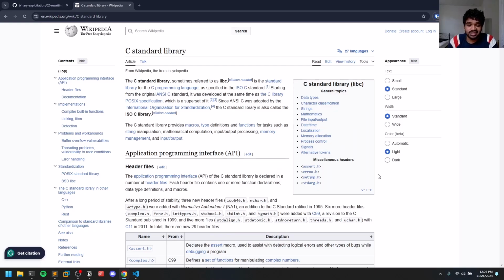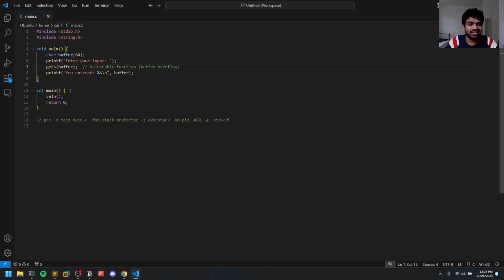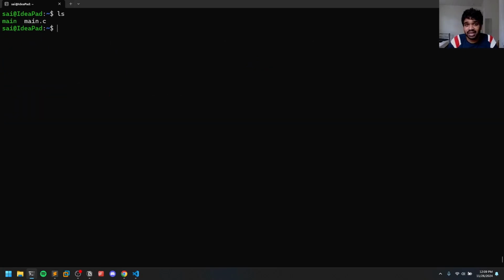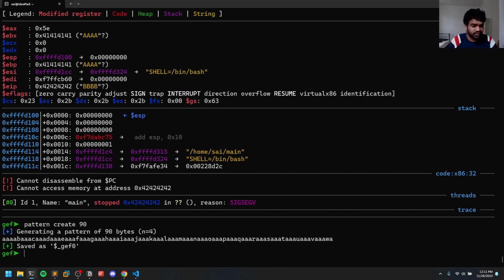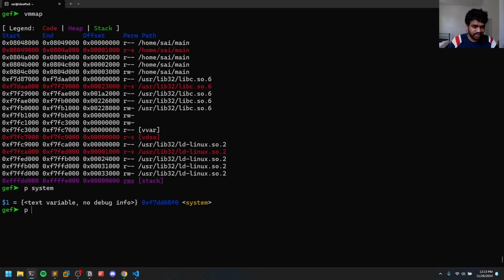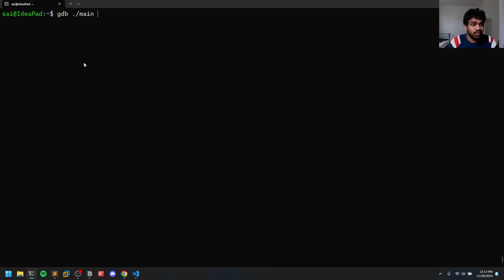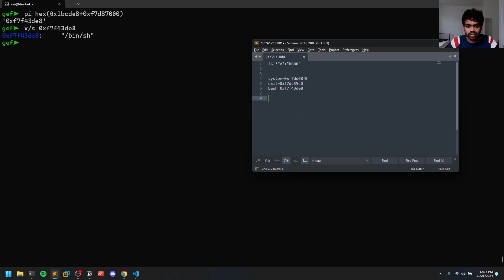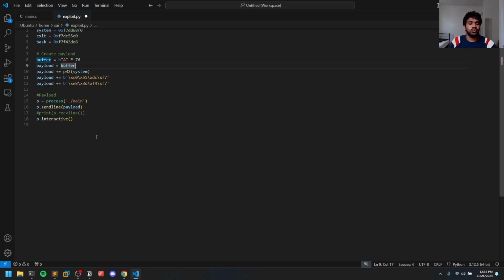Buffer Overflows | Ret2libc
💡 We believe it is impossible to defend yourself from hackers without knowing how hacking is done. 🕵️‍♂️
🎓 The tutorials and videos on this channel are only for those interested in learning about Ethical Hacking, Security, and Penetration Testing. 🎯